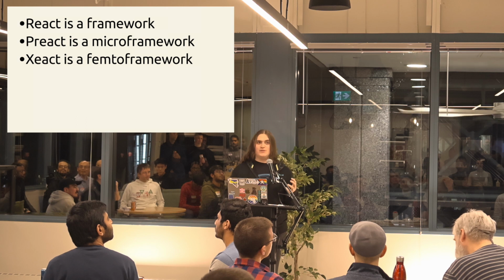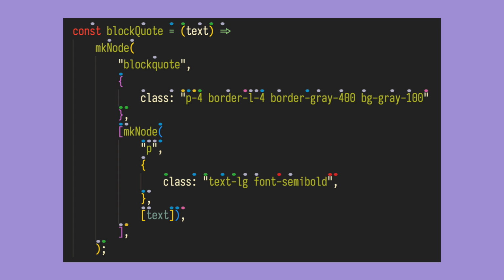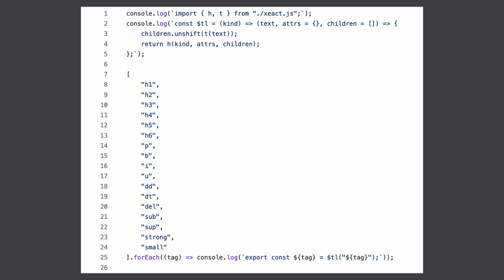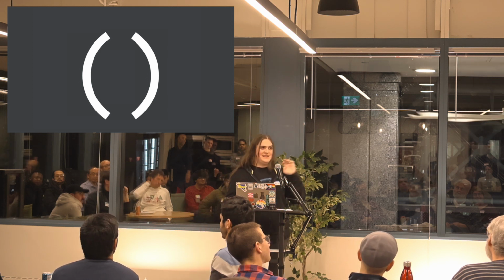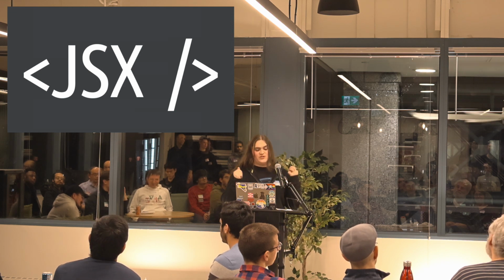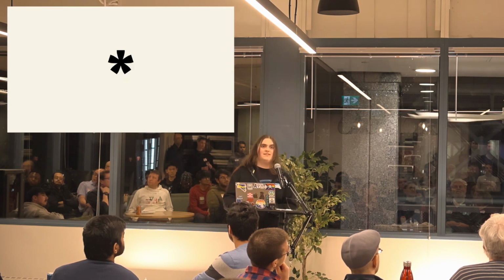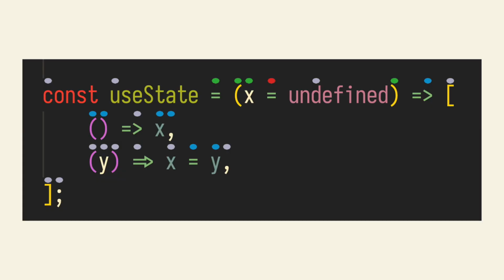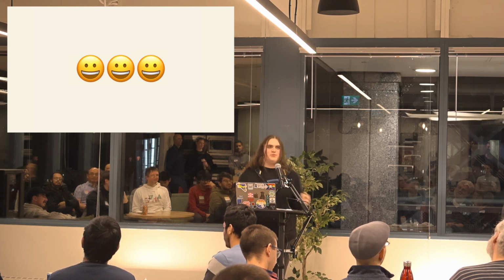Xeact: The femtoframework you've been waiting for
I built my own React clone named Xeact in an effort to write a moderately useful admin UI named DAB (Data About Business) at my last job. It was originally very tongue in cheek and had syntax that only a haskeller could love.

Through some miracle, everything worked and it ended up making DAB one of the most successful frontend projects I, the recovering ex-SRE/backend developer, had ever made. This talk will be covering the overall timeline and usage of Xeact in the wild as well as its acquisition by the Techaro and the future plans for a unified client-server architecture with the power of PILK.

My talk will have at least one joke in it about our industry. Extra credit if you figure out what it is.